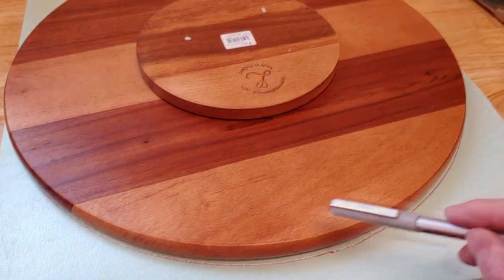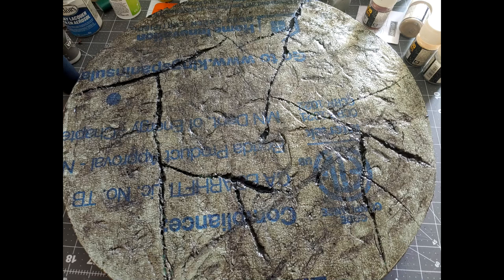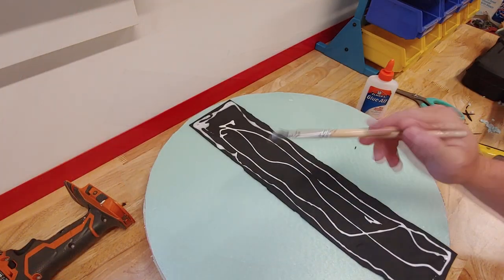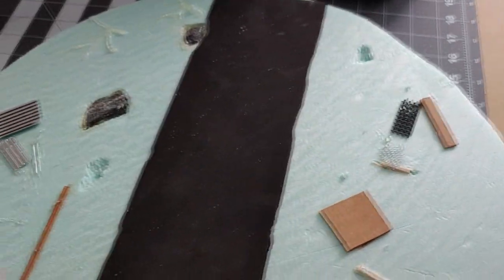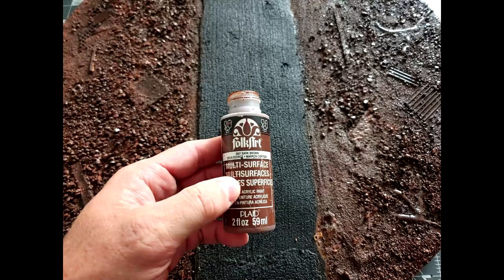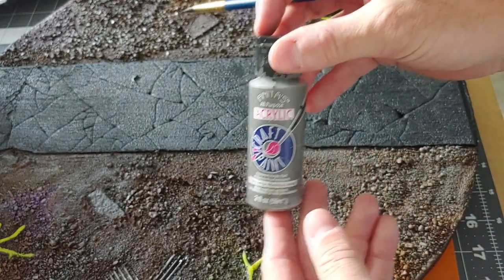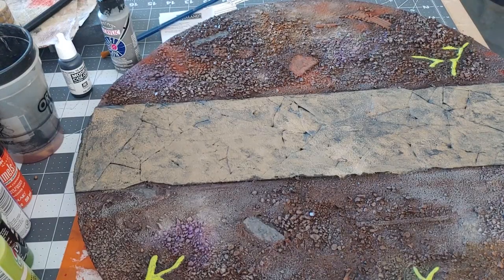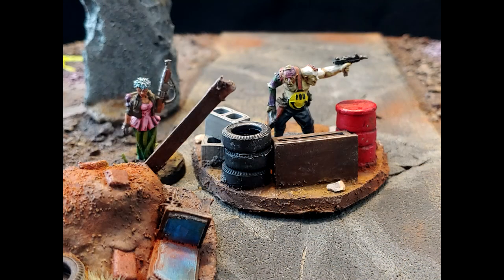ULTIMATE WASTELAND TERRAIN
Episode 35- We create Ultimate Wasteland Terrain

Concept and Idea from Dungeon Craft
Special thanks to Professor Dungeon Master

Music
"A Magical Journey Through Space" by Leonell Cassio
"Comfort Blanket" ZapSplat
"Gang War" ZapSplat
"Disco Streets (chilled)" ZapSplat
"The Little Critter"

Audio Bits - Me =)
             ZapSplat